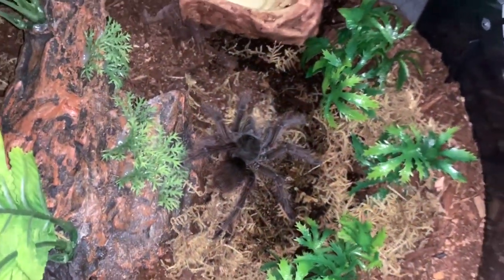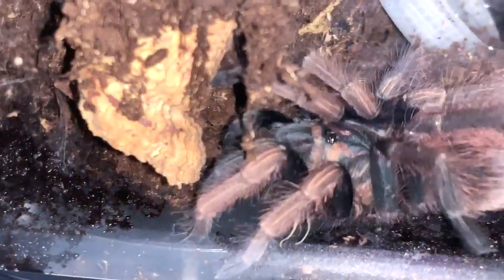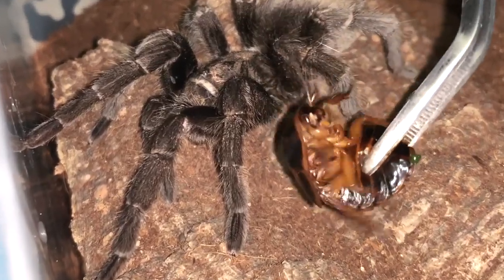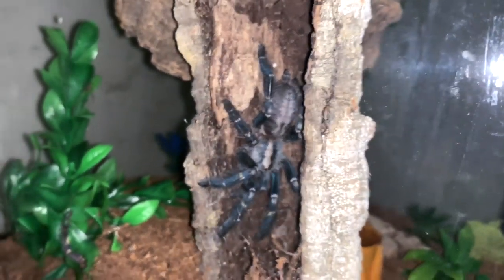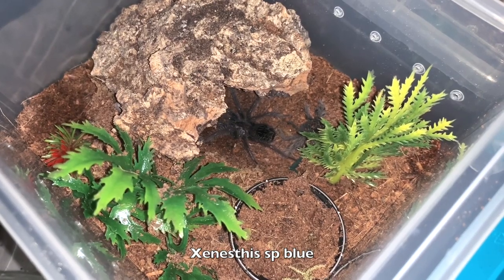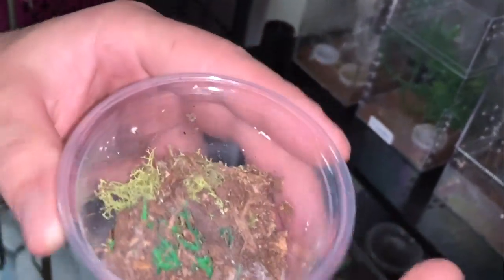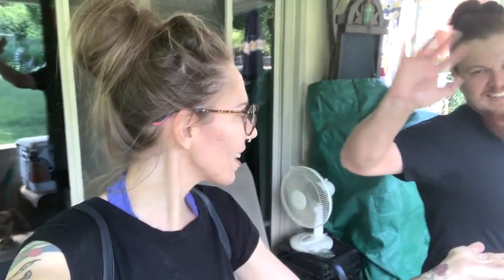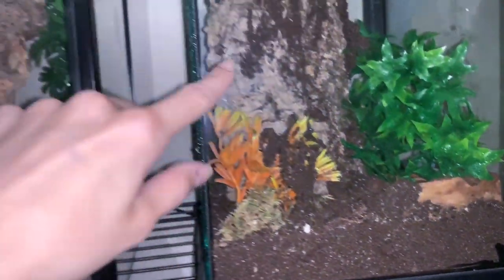Feeding my friend's MOST EXPENSIVE TARANTULAS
A friend of mine has a very nice collection of tarantulas and was kind enough to let me film him feeding some of his rarer species. Sorry if the lighting/shots aren't perfect or are shaky at times, obviously this is an environment different than where I normally film and I didn't bring my lights/tripod/etc as this was just a fun lil thing hanging out d:

thank u so much Dallas

SOCIAL MEDIAS

thank u